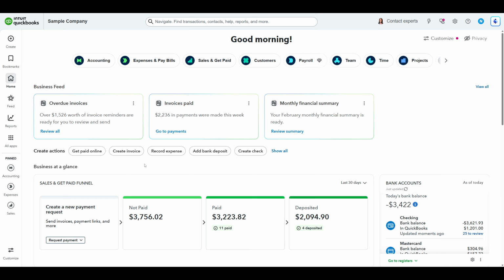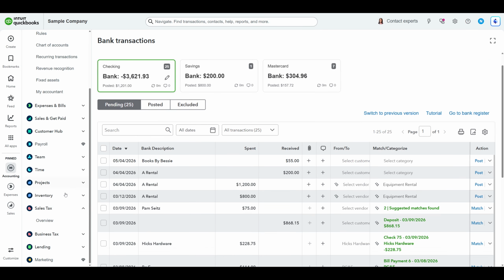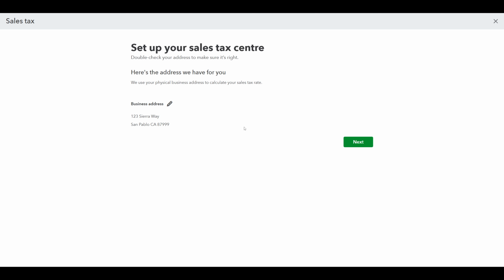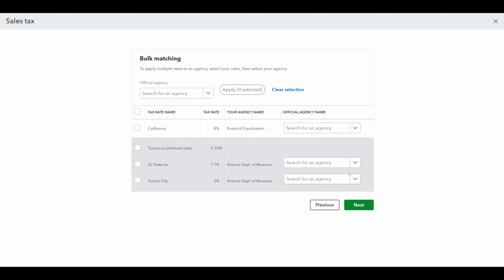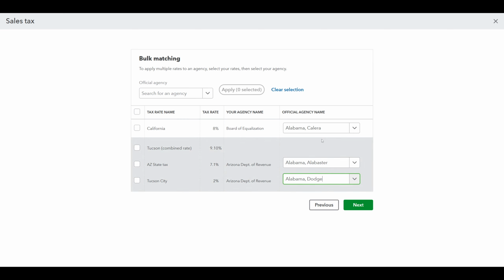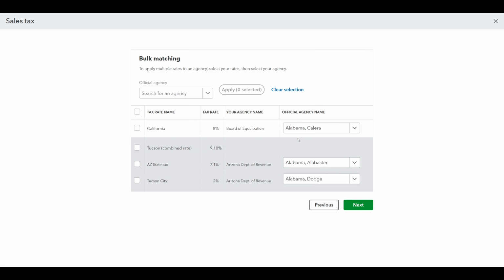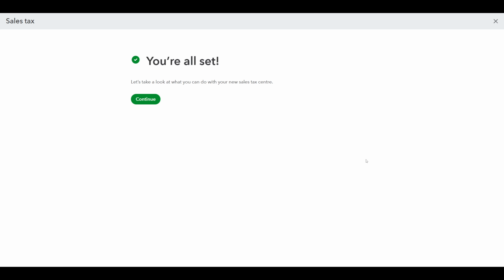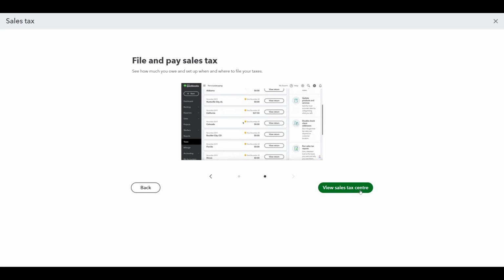How to Set Up Sales Tax in QuickBooks Online (2026) – Step-by-Step Tutorial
Learn how to set up sales tax in QuickBooks Online with this updated 2026 step-by-step beginner tutorial. This guide shows how to enable sales tax, configure rates, assign tax categories, and apply taxes to invoices for accurate reporting and compliance. Ideal for small business owners managing taxes efficiently.